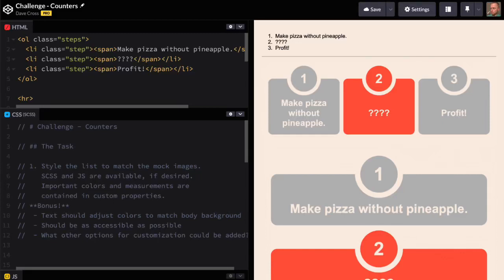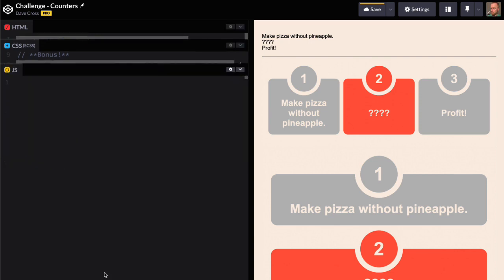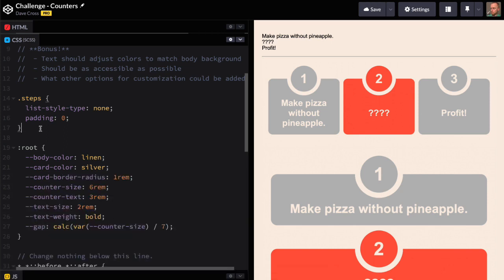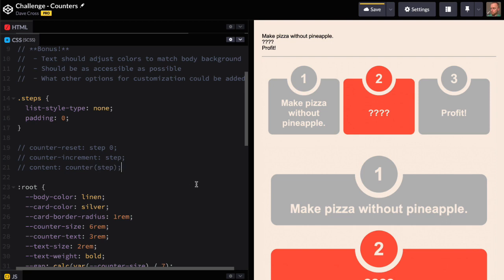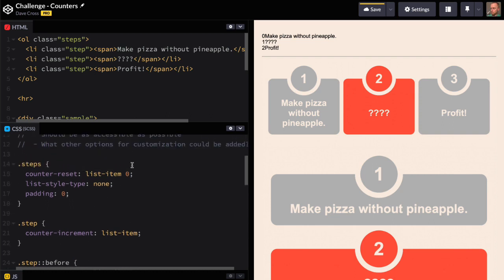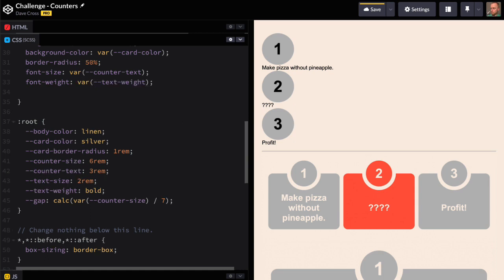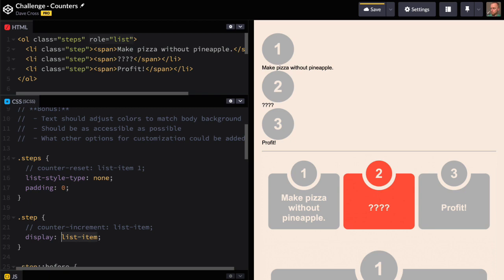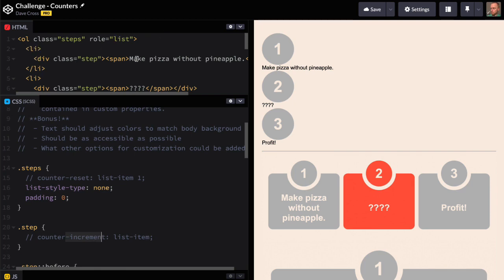CSS Counter Challenge pt1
"Counters" is an advanced CSS challenge that involves generated content. It tests how a candidate might style the counters on a list to look _less_ like a list and more like a "steps" component.

There are a few potential gotchas here around using CSS counters and around accessibility.

In this first of a 2 part video, we start by focussing on styling the counters themselves.